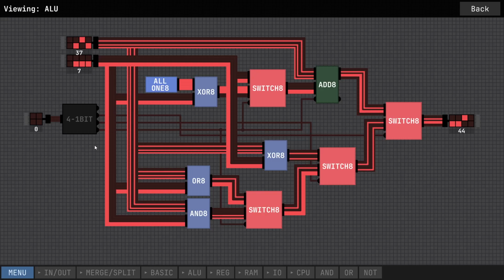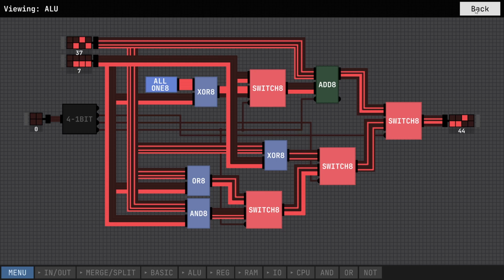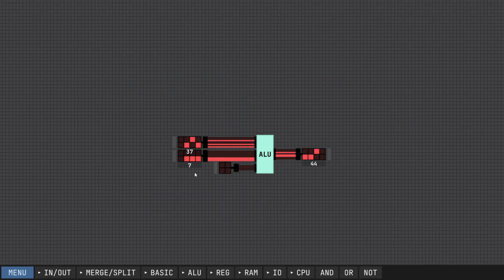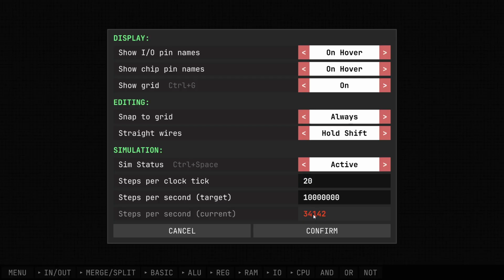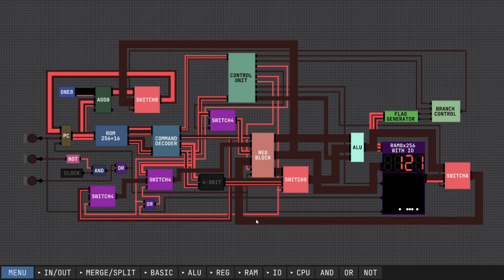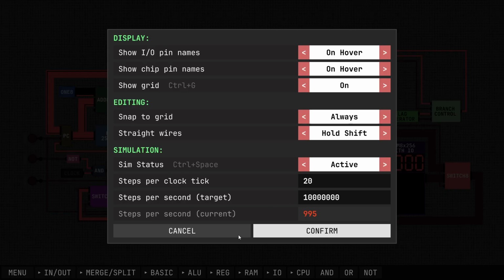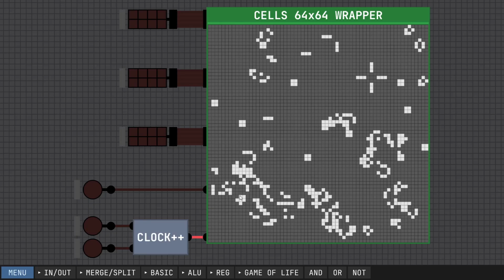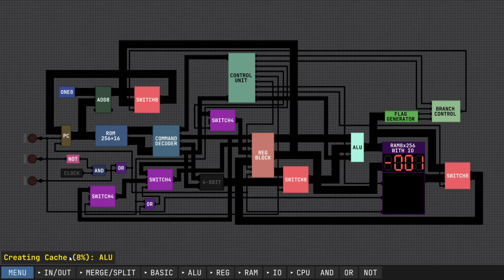I made the Digital Logic Sim run 100 Times Faster!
I made @SebastianLague's Digital Logic Sim run up to 100 times faster by adding chip caching for purely combinational chips.